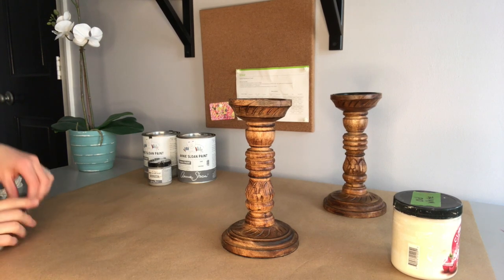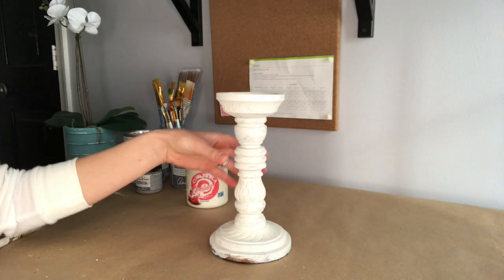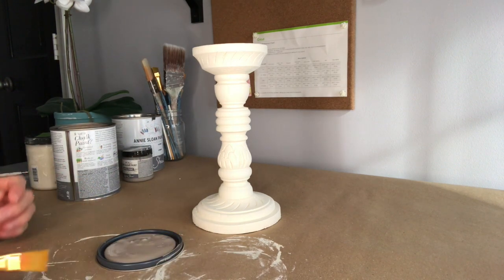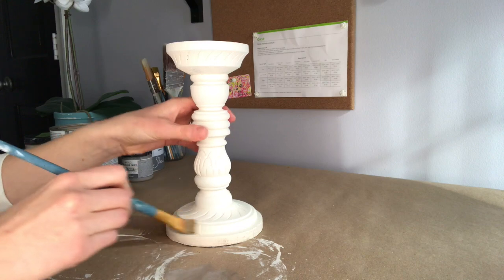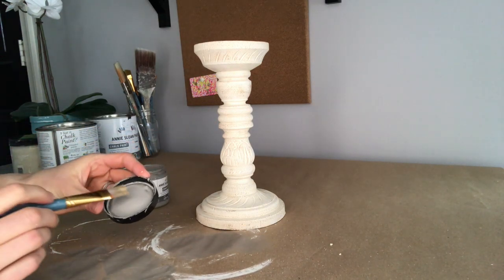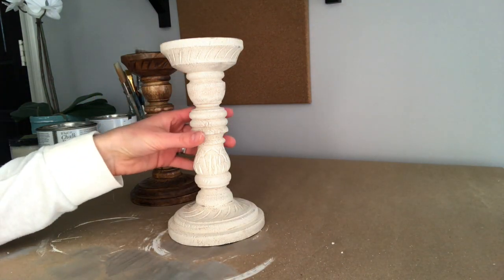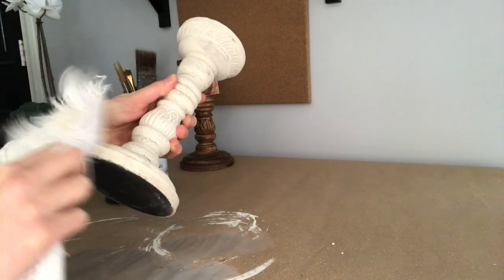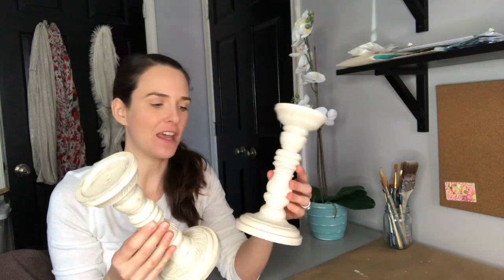Chalkpaint | Dry Brush Technique | Dry Brushing Tutorial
Materials: Chalkpaint - Annie Sloan Old White, Coco, and French Linen, clear wax, paint brushes, rags.

Directions:

Step 1: Apply two coats of your base color (Old White).  Allow paint to dry for  at least 30 minutes between coats.

Step 2: Put a small amount of your second color (Coco) on a small brush.  Wipe most of the color off on a piece of paper.  Lightly brush the second color over the entire piece.

Step 3: Repeat step 2 using your third color (French Linen).

Step 4: Use a rag to apply clear wax.  Rub the wax into the paint.  Allow to dry for 10 minutes.

Step 5: Wipe off the excess wax using a clean rag.  Allow your piece to cure for 24 hours.

Step 6: Enjoy the character of your freshly painted piece!